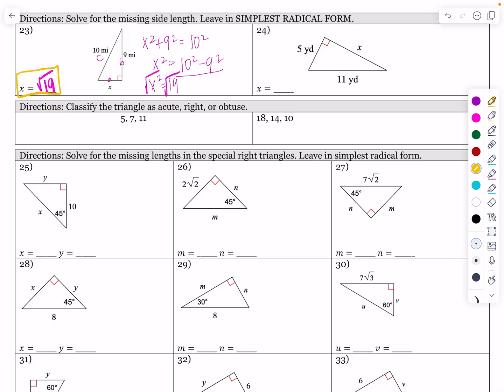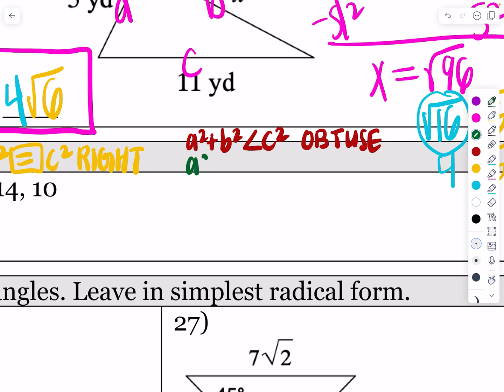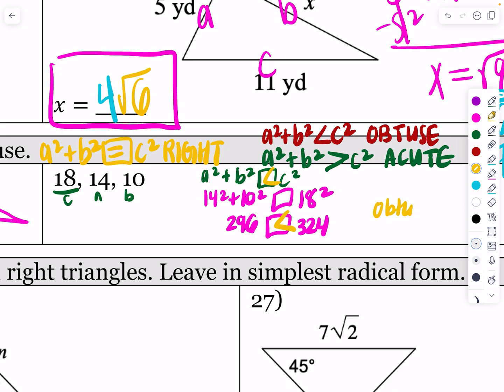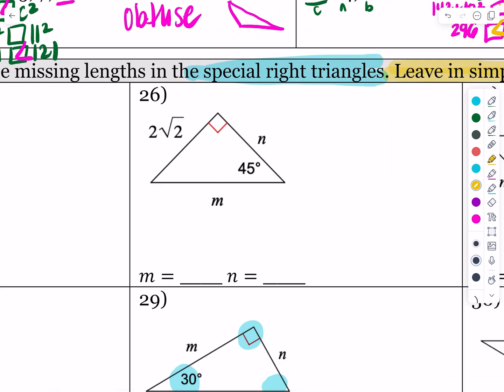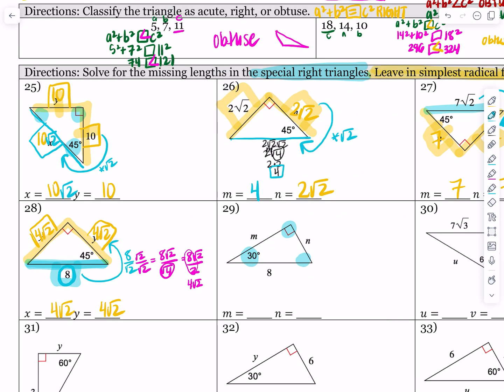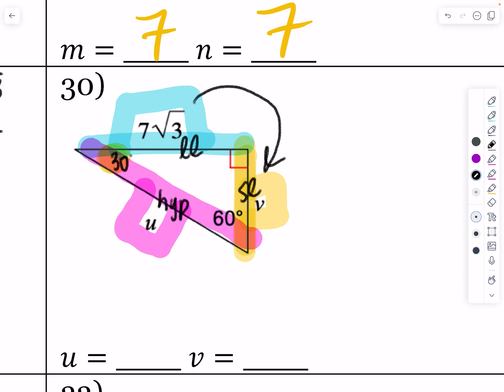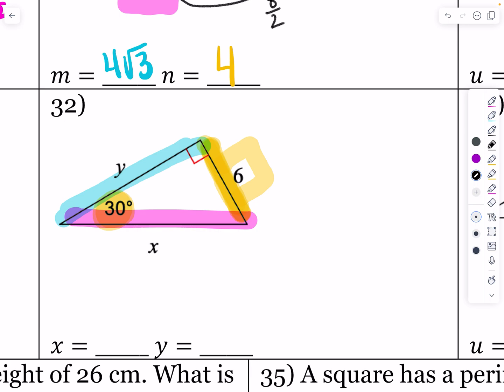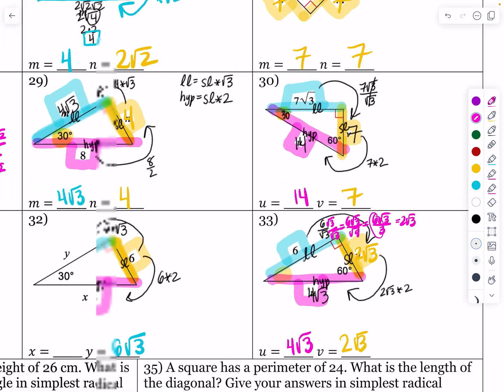Chapter 9A Study Guide #24 - #33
Simplifying Radicals
Radical Operations
Pythagorean Theorem
Converse of the Pythagorean Theorem
45-45-90 Triangles
30-60-90 Triangles

00:00 Question 24
1:12 Converse Problem 1
3:47 Converse Problem 2
4:47 Question 25
6:16 Question 26
6:50 Question 27
7:25 Question 28
8:31 Question 29
10:00 Question 30
11:08 Question 31
12:20 Question 32
13:30 Question 33